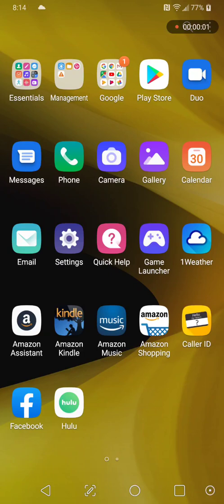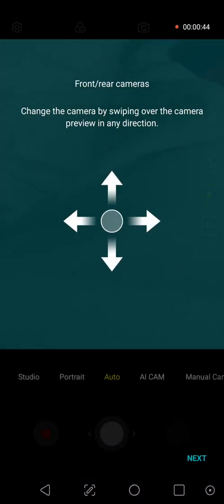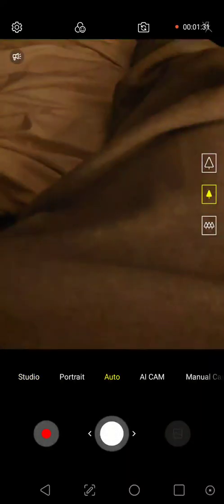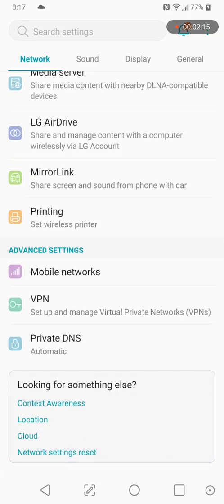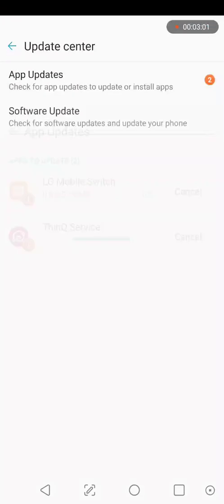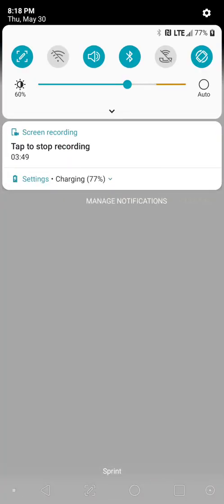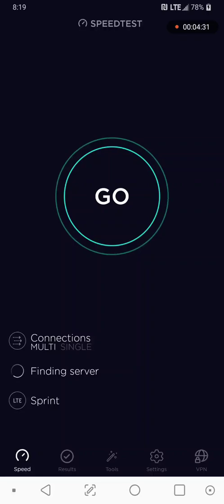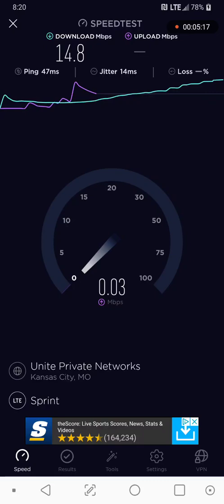LG V50 Screen Recording Demo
Demonstrating the built in screen recording capabilities of the new LG V50 ThinQ, the first 5G phone from Sprint.